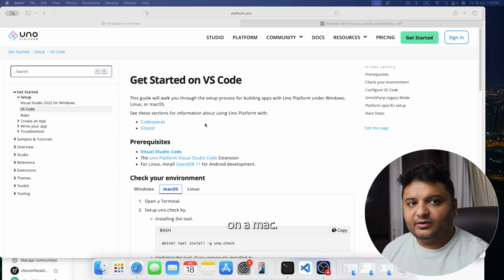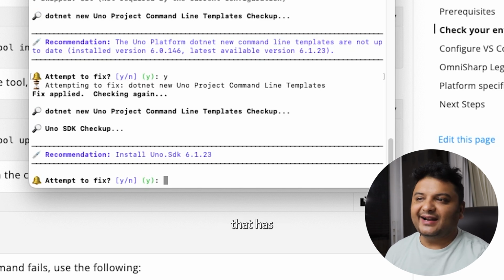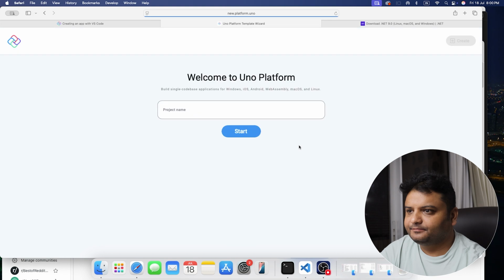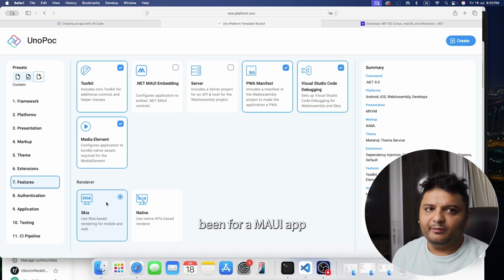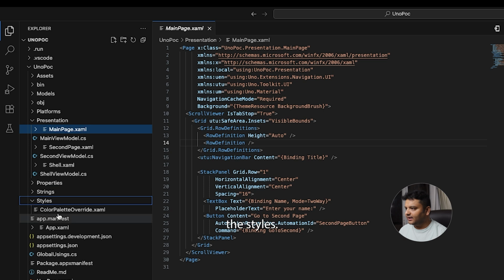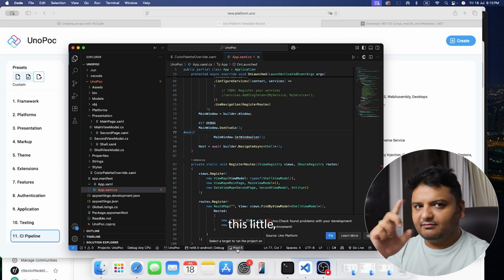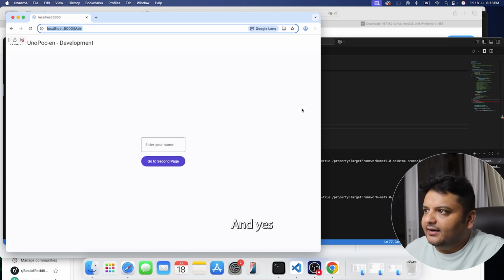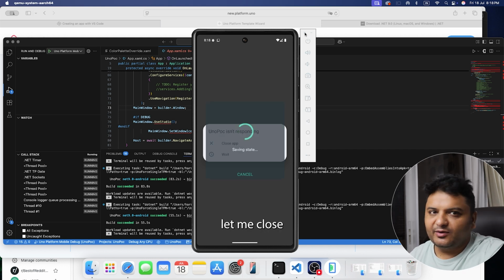Uno Platform on Mac – Build One App for Mac,Windows,Web, Android & More (A .NET MAUI Alternative)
In this 30-minute tutorial, we set up Uno Platform on a Mac (macOS) for cross-platform app development in C#. You’ll learn how to build a single app and deploy it to multiple platforms – running natively on macOS, in the browser via WebAssembly, and on Android devices. If you’re a .NET/C# developer exploring cross-platform frameworks or looking for a .NET MAUI alternative, this video will show you how Uno Platform enables you to “write once, run everywhere” with a familiar XAML and C# codebase. We start by configuring the development environment on Mac, including installing the Uno Platform templates and necessary tools (such as Visual Studio and the Uno dotnet new templates or Uno.Check). Next, we create a new Uno Platform project and walk through the setup step-by-step, from writing UI in XAML to sharing C# business logic across platforms. You’ll see how to deploy and test the app on macOS (Catalyst), launch it as a Web app (WebAssembly) in the browser, and run it on an Android emulator/device – all from the same codebase! 🚀 Along the way, we discuss how Uno Platform compares to .NET MAUI and other frameworks. You’ll understand the advantages of Uno, such as its use of the WinUI/UWP framework across platforms and how it leverages native capabilities on each target (including iOS and Windows, which you can try after this tutorial). By the end, you’ll have a fully working cross-platform application and know how to reuse your C# and XAML skills beyond just Windows. Whether you’re a beginner or an experienced developer, this tutorial will help you get started with Uno Platform and see how it can expand your reach as a .NET developer.

Happy coding! 👍

thanks